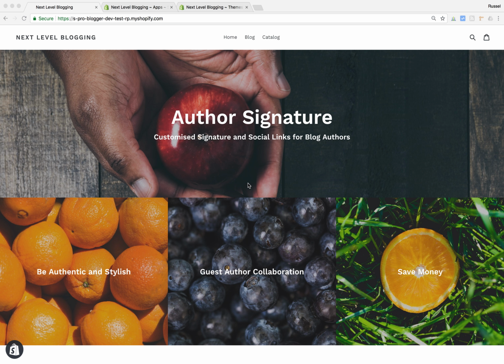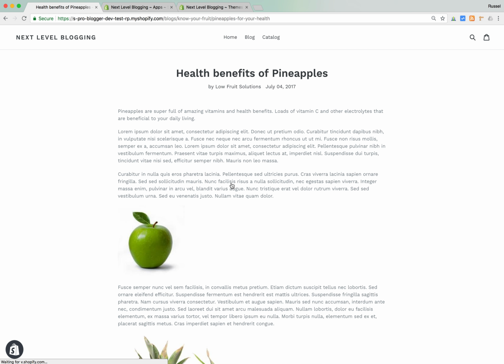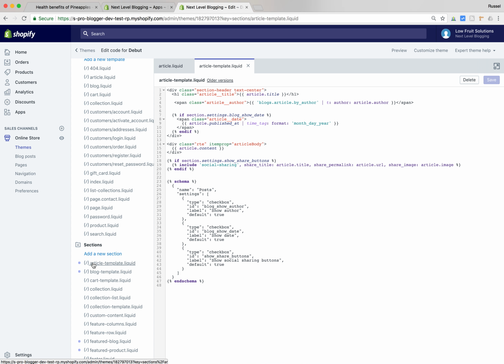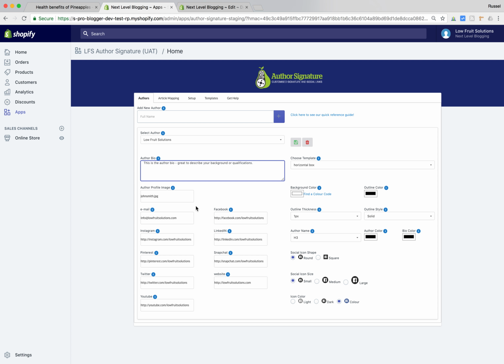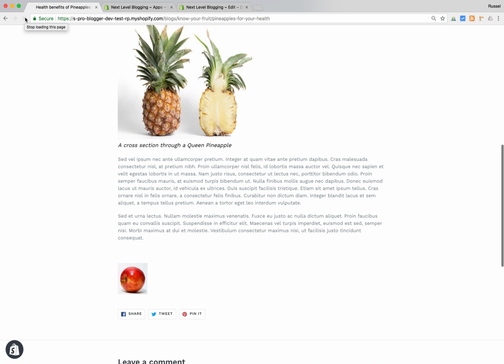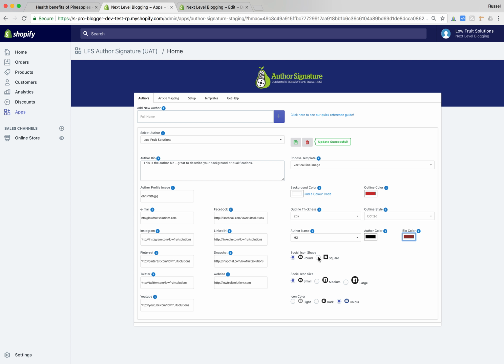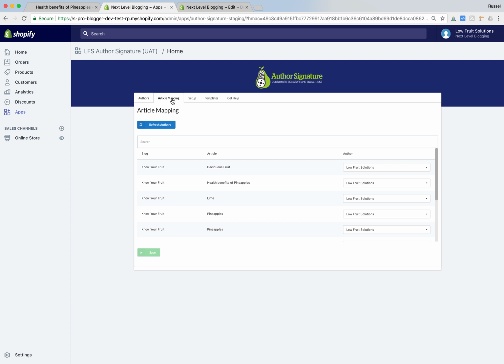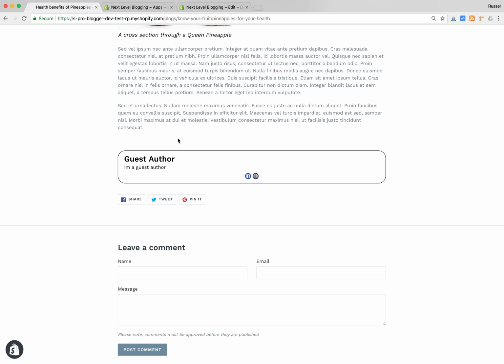Author Signature: Install and Setup for your Shopify Blog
Today we demonstrate the Author Signature application install and setup for your Shopify Blog Articles.